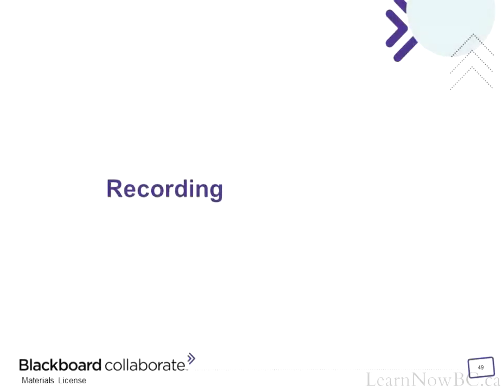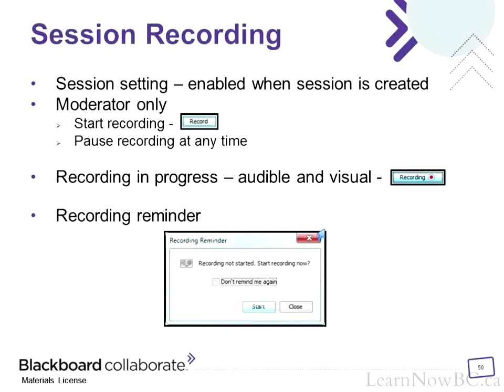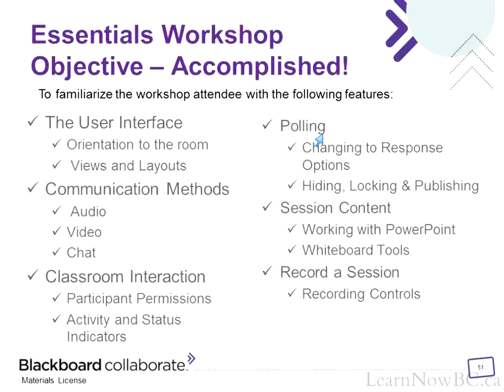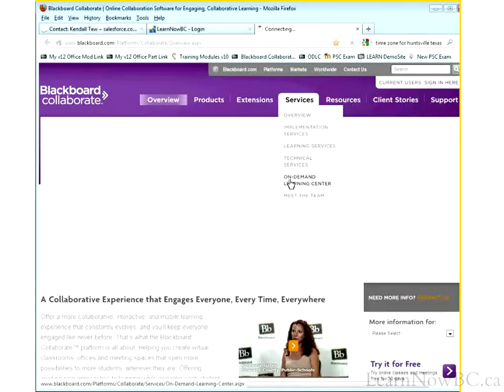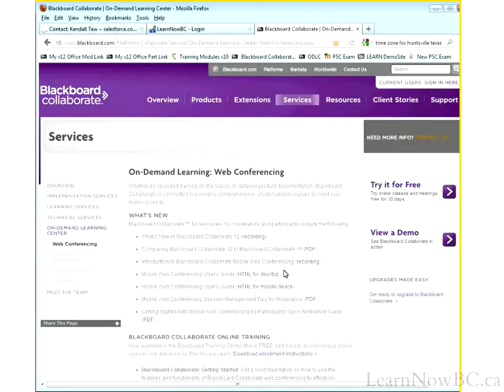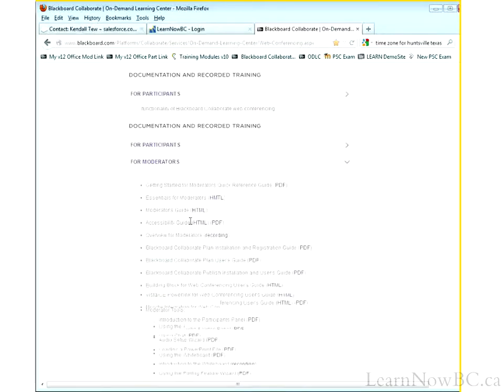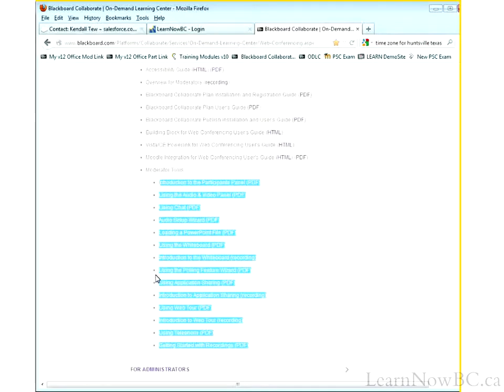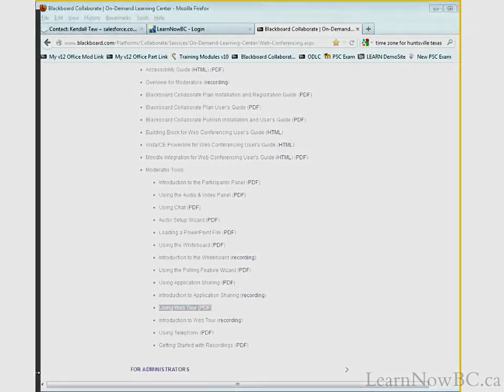Collaborate Workshop Track A 09 Recording & Reference Materials